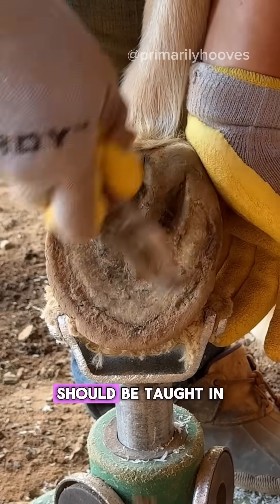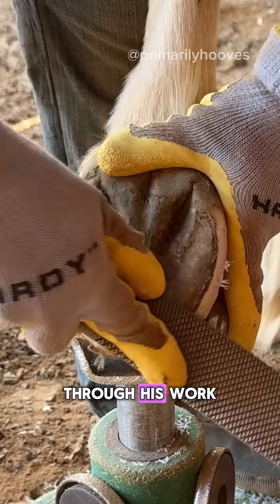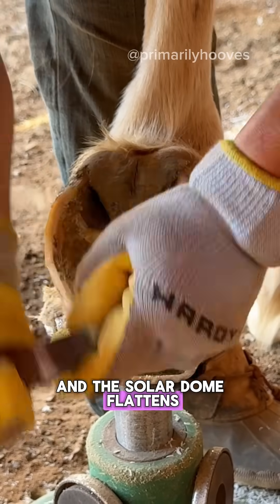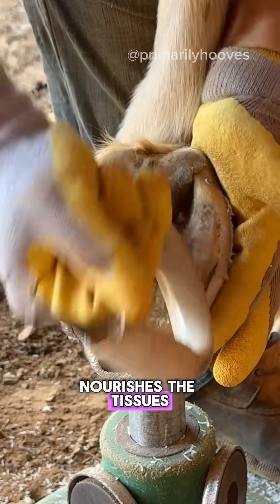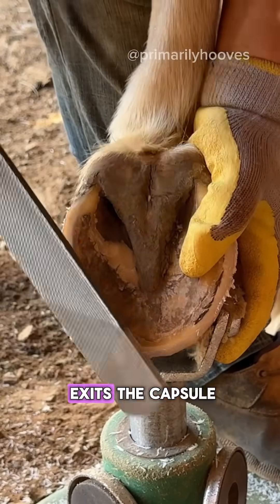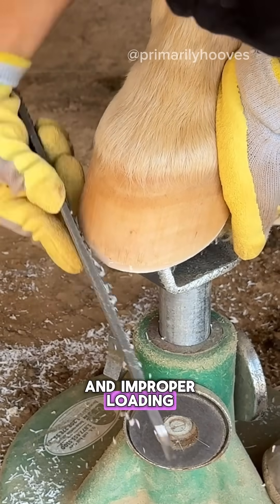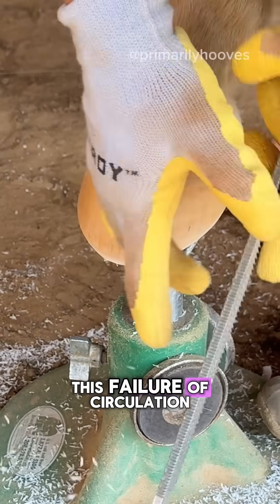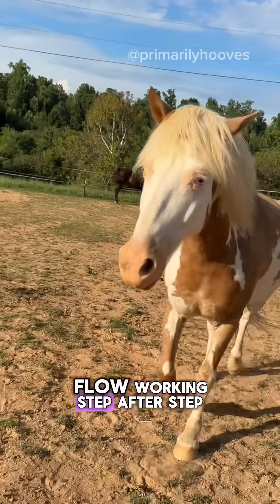How the Hoof Works | Blood Flow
A healthy hoof is a hydraulic shock absorber — expanding, contracting, and moving blood with every step. When circulation starts breaking down, the signs are often visible long before lameness sets in. Here’s what to watch for:

🔸 Cold or Hot Hooves: Consistently cold hooves may mean poor perfusion. Hooves that stay hot with a strong digital pulse point to inflammation.

🔸 Flat or Thin Sole: Lack of concavity often reflects poor blood flow in the sole corium and always correspond with a poor digital cushion.

🔸 Narrow or Contracted Frogs/Heels: A pinched frog or deep crack in the central sulcus suggests the caudal hoof isn’t being perfused or stimulated as intended.

🔸 Stretched or Uneven Growth Rings: Deep rings that diverge (wider at the heel than toe) signal imbalance and early laminitis risk.

🔸 Delayed Soreness After a Trim: If soreness shows up 24–48 hrs later, circulation may be pulling blood in but not moving it back out, signaling a restriction function.

🔸 Surface Sensitivity: Struggling on gravel, hard ground, or during temperature shifts points to compromised fluid regulation.

🔸 Persistent Digital Pulse: A bounding pulse you can always feel in the pastern area shows internal congestion and pressure buildup.

 🔸 Poor Hoof Quality: Soft soles and cracking/weak hoof walls indicate poor keratin formation, often due to a lack of nourishment to the tissues.

✨ The hoof should be adaptable: warming and cooling, cushioning and rebounding with ease. When that adaptability is lost, it’s a sign the circulatory system inside the hoof is struggling — and your horse needs support.